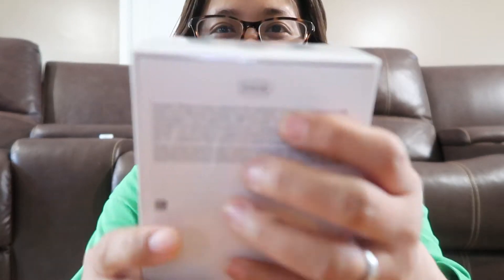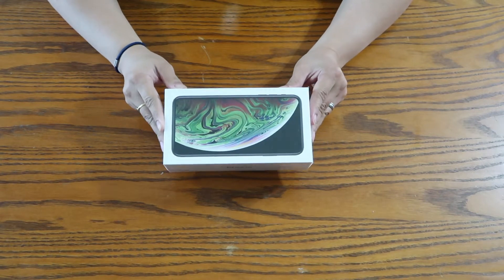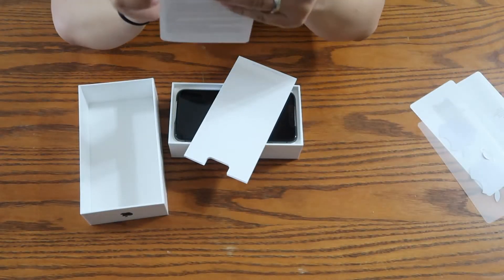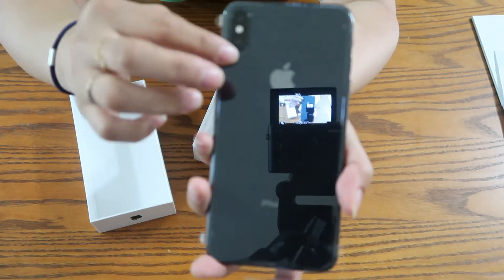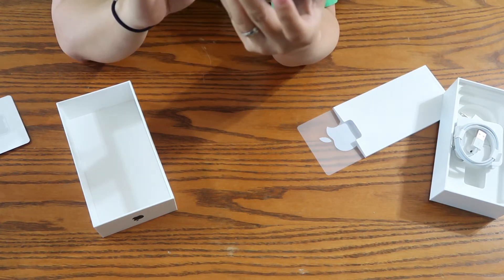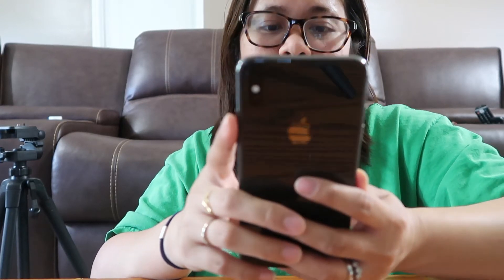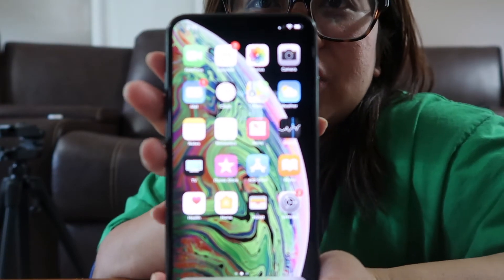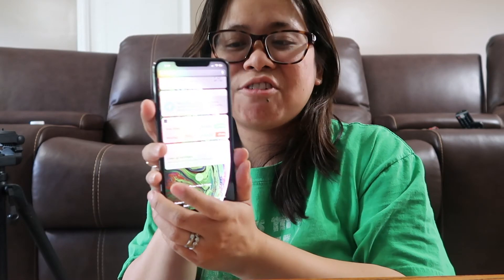UNBOXING iPhone XS Max !! | Philippines | America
Yay!

I will be sharing with you guys the unboxing of the newest of iPhone XS Max!

So excited to unbox!